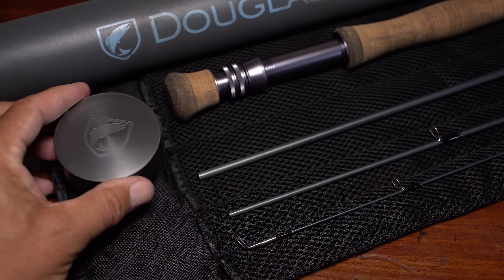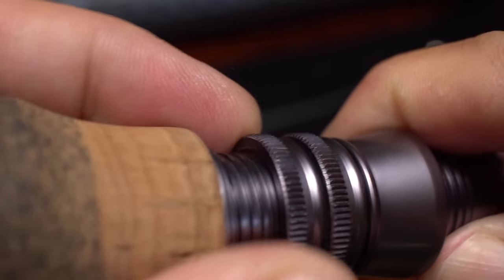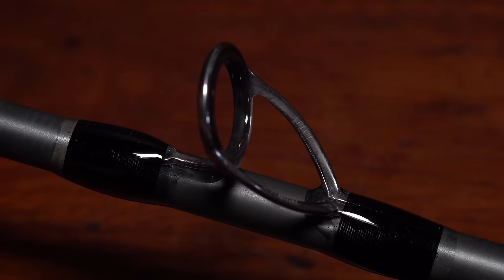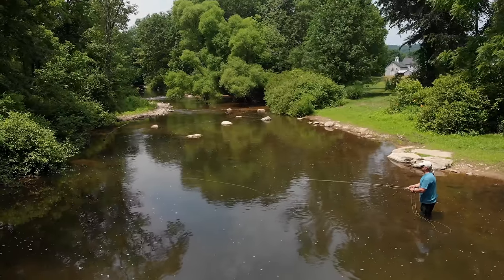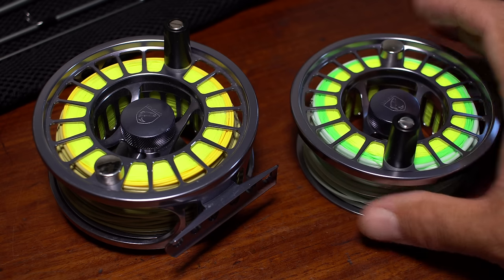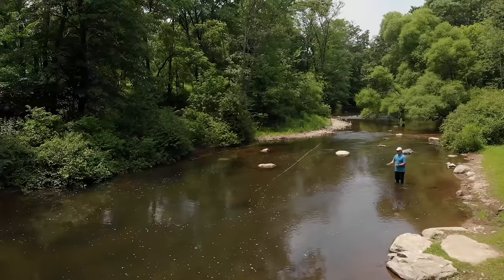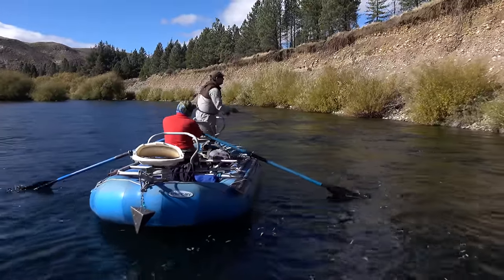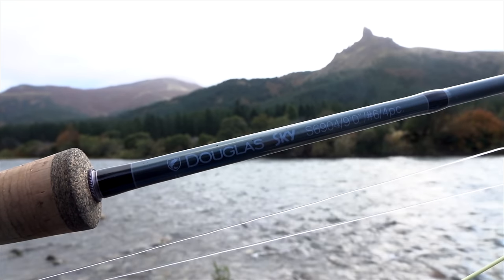Tim Flagler's "Works For Me" Series: Douglas 6-weight Sky S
Tim Flagler's "Works For Me" Series featuring the 6-weight Sky S fly rod form Douglas Outdoors. Includes video from Patagonia of the Sky in action.